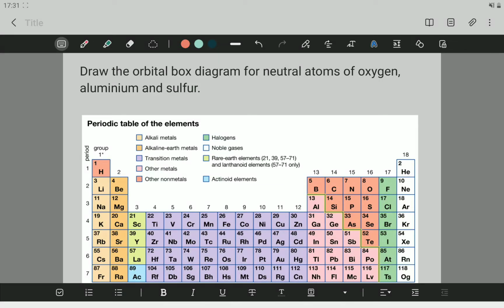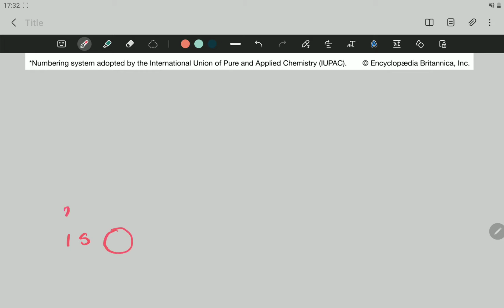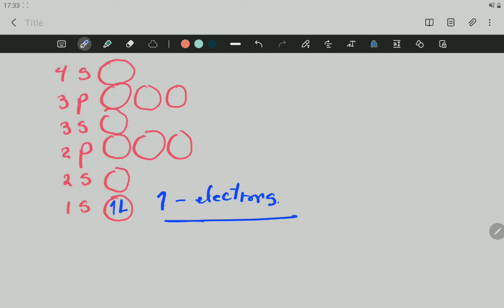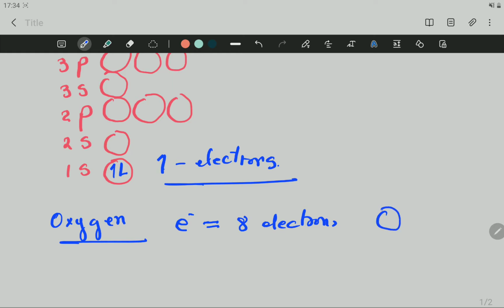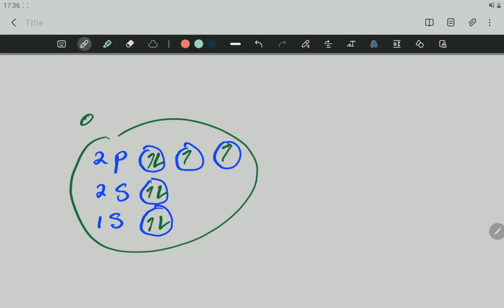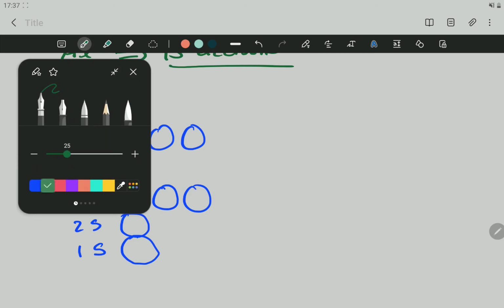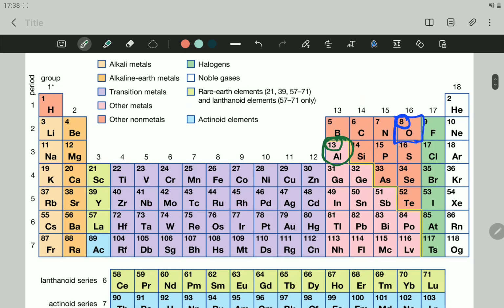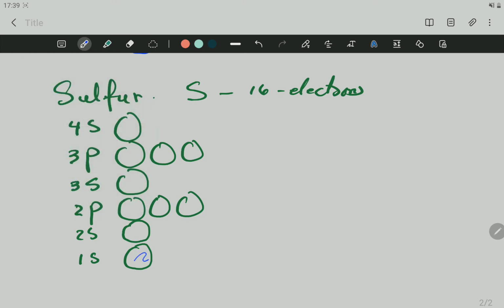Drawing Aufbau diagram for neutral atoms.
In this video you will practice how to draw the Aufbau diagram for neutral atoms.